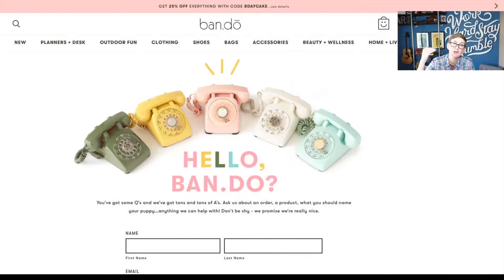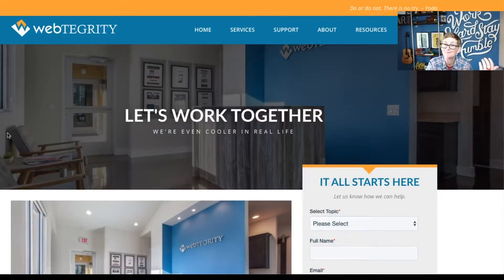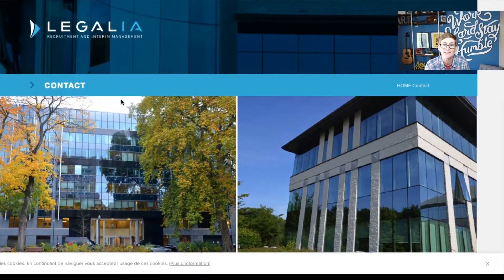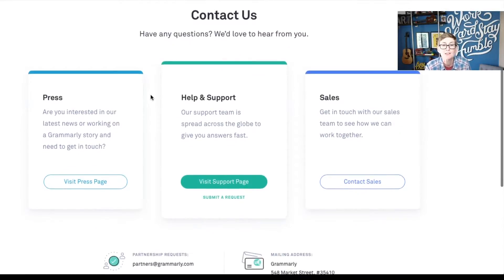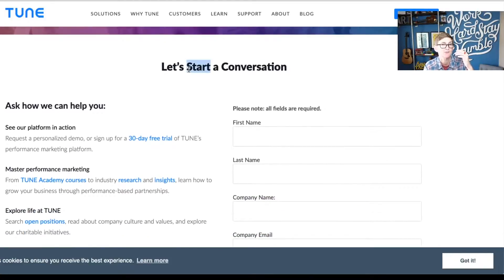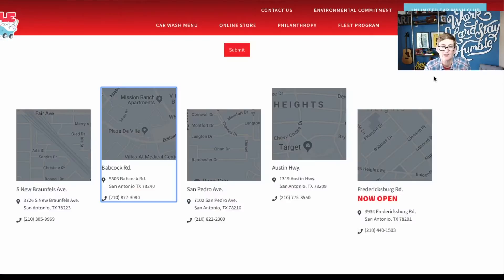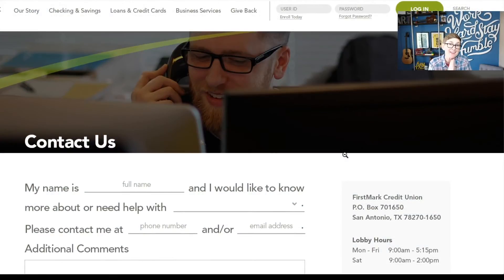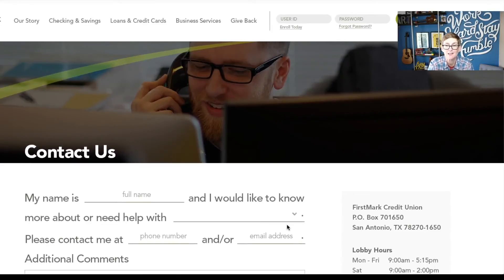10 Examples of Successful Contact Page Layouts - WordPress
A contact page needs to be easy to understand, simple to use and still have a WOW factor to keep the enthusiasm of the visitor engaged.  How do you do that?  shares Contact Page Examples with you.